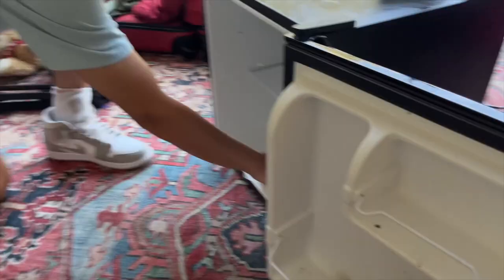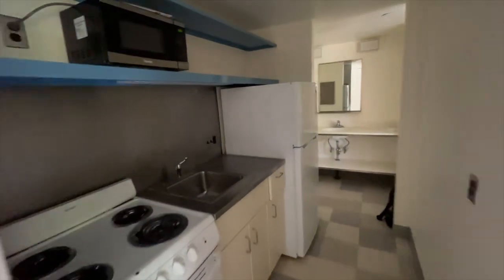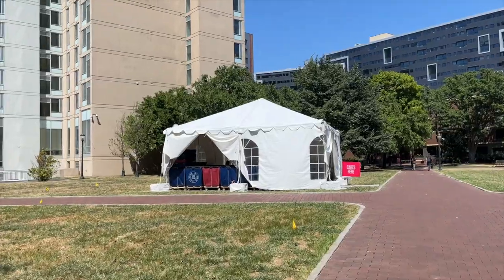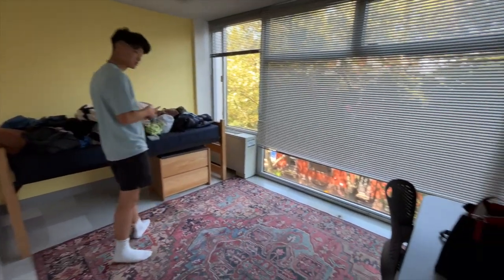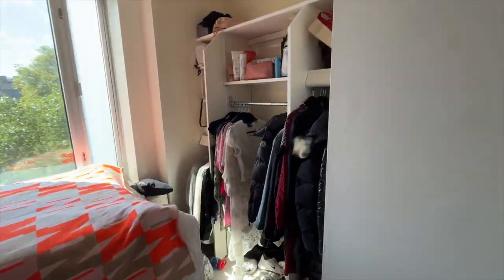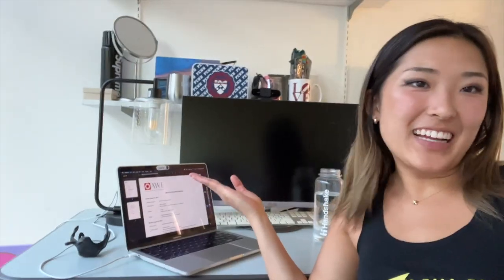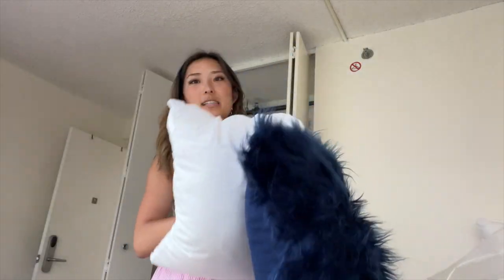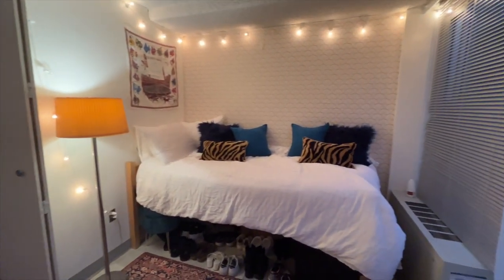UPenn Move In Vlog | (Sophomore Fall!)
1.5 months later, I’m finallyyy posting my move-in vlog. College has been CRAZY. Hope you enjoy!